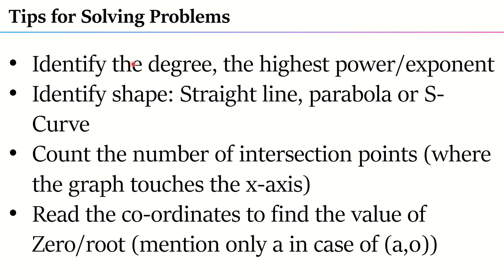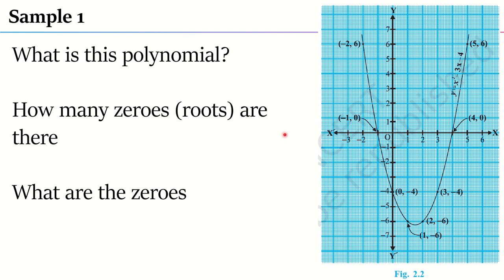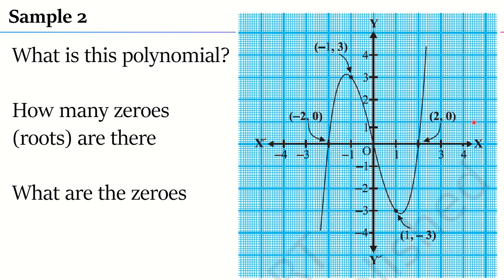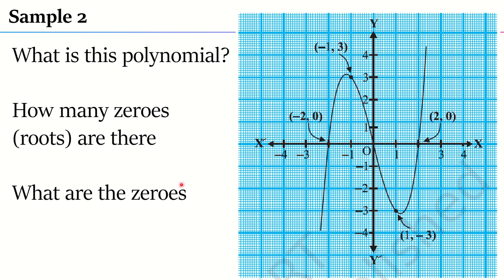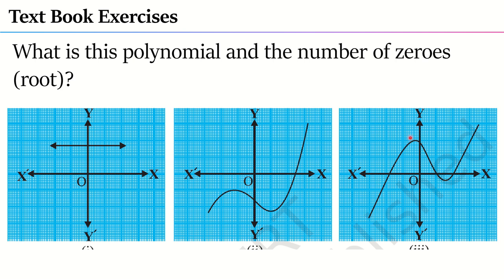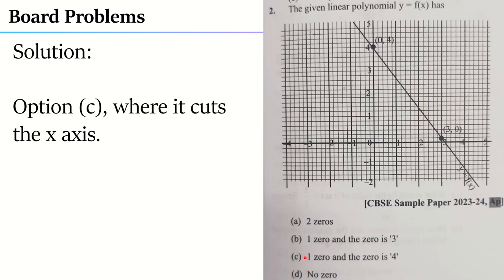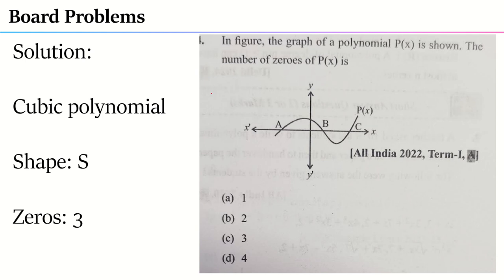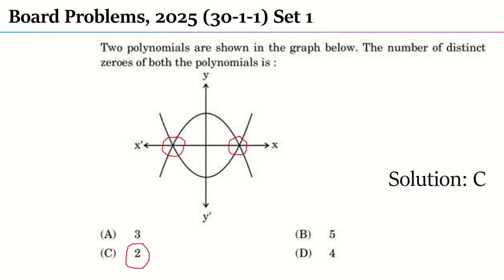P12a: Geometric Meaning - Problems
This is a continuation of the earlier two videos. In this we try a few sample problems and past question papers.